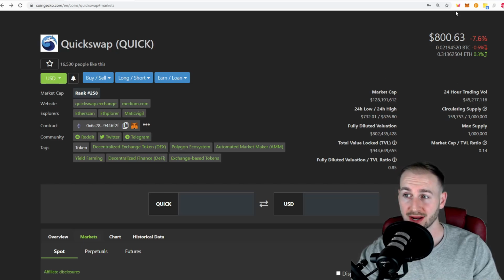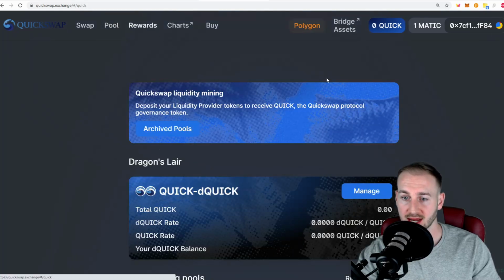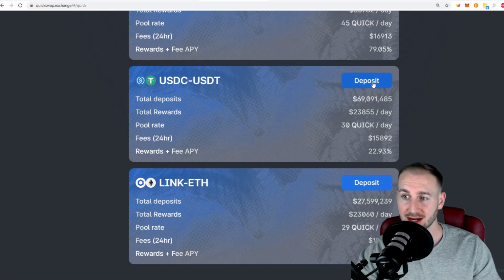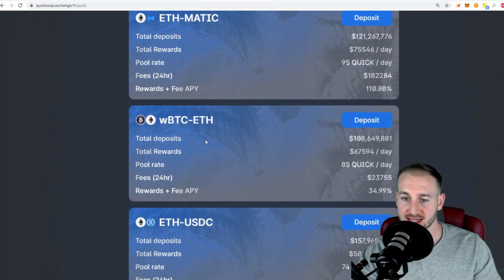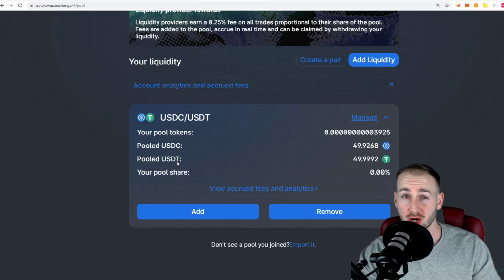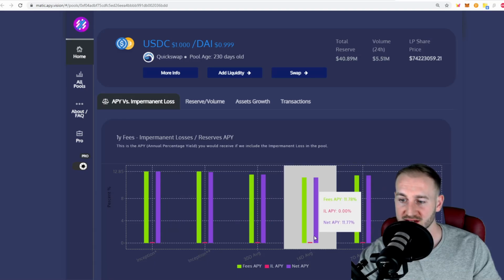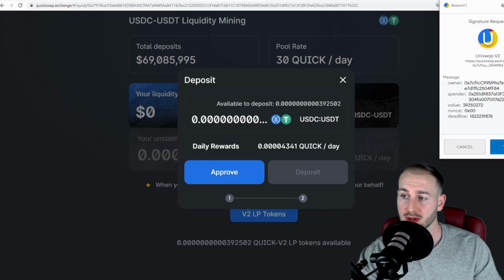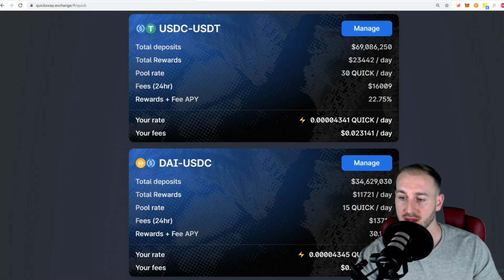HOW TO BE A LIQUIDITY PROVIDER ON QUICKSWAP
In this video I show you how to become a liquidity provider on Quickswap and how to Farm the Quick token.
Before Yield Farming you need to ensure you understand the potential for impermanent loss.

0:00 Intro to Yield Farming
0:56 QuickSwap Numbers
1:50 User Interface
2:13 Liquidity Providers Get Paid in Quick plus Fees
4:07 Walkthrough of adding liquidity
7:00 APY Vision for Tracking your LP
9:07 Make Sure you get QUICK Rewards Too
10:29 Check the Data for best APY
11:38 Support Via Patreon